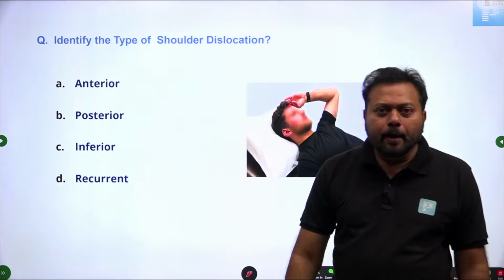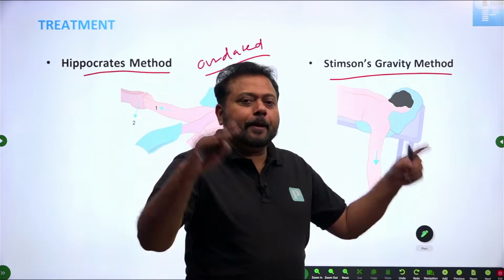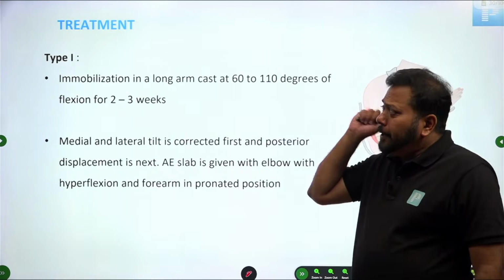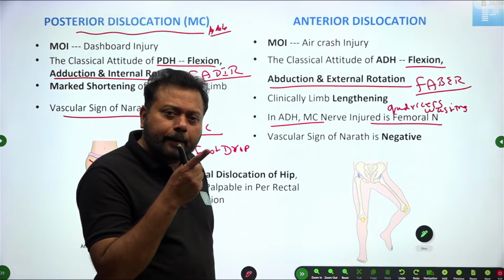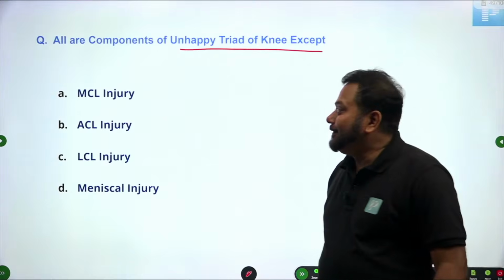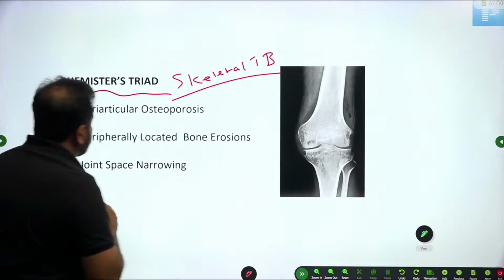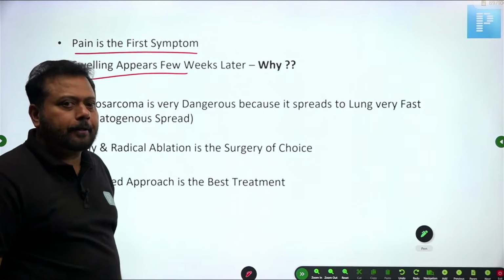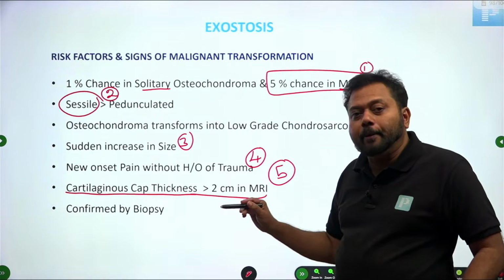LRR FMGE 2026 Orthopedics Revision | High-Yield LRR by Dr. Jambukeswaran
FMGE 2026 Orthopedics Revision | High-Yield LRR by Dr. Jambukeswaran
Revise high-yield Orthopedics for FMGE 2026 with Dr. Jambukeswaran in this focused LRR session. This live revision class is designed to help FMGE aspirants quickly revise important Orthopedics topics, strengthen clinical recall, improve image-based understanding, and boost MCQ accuracy before the exam.

This FMGE Orthopedics revision session will focus on frequently asked fractures, nerve injuries, bone tumors, spine disorders, pediatric orthopedics, joint diseases, instruments, X-ray findings, clinical signs, and high-yield one-liners.

🎯 Session Focus:

Fractures & Dislocations
Upper Limb and Lower Limb Injuries
Nerve Injuries in Orthopedics
Bone Tumors
Osteomyelitis & Bone Infections
Spine Disorders
Pediatric Orthopedics
Joint Diseases & Arthritis
Orthopedic Instruments
X-Ray and Image-Based Questions
High-Yield FMGE Orthopedics MCQs
Last-Minute Revision Points

This session is ideal for FMGE 2026 aspirants, foreign medical graduates, repeaters, and students looking for quick, structured, high-yield Orthopedics revision before the exam.

Don’t just revise — test your preparation too. Enrol for the FMGE Live Simulation and check your real exam readiness before FMGE.